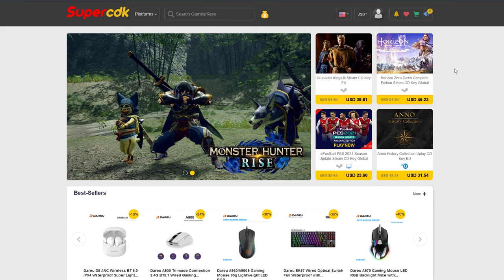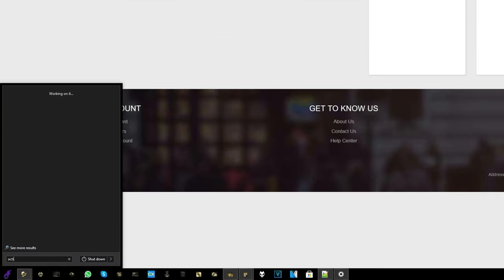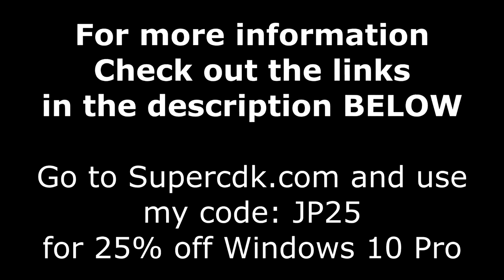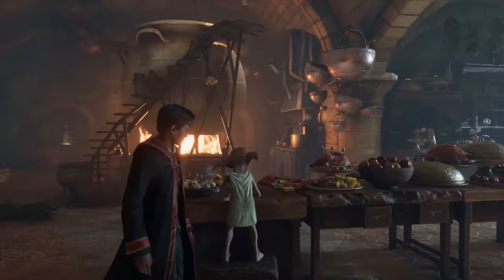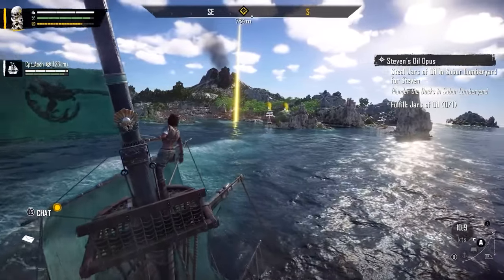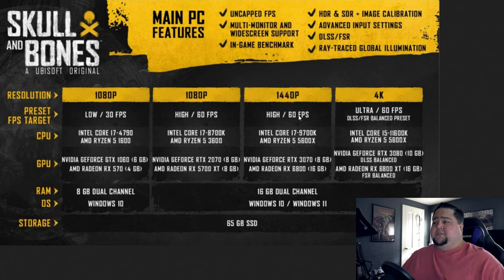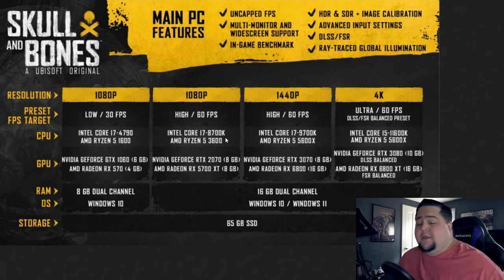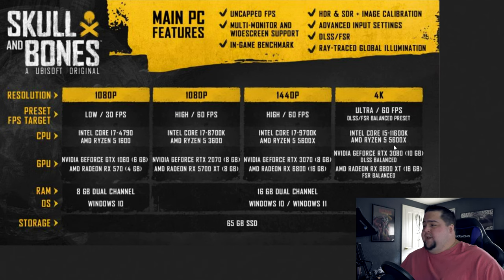Can Your PC Run Hogwarts Legacy? Maybe NOT...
A look at the Hogwarts Legacy system requirements as well as Skull & Bones for PC.

Timestamps
0:00 Intro
0:29 SuperCDK Ad Spot
2:16 Hogwarts Legacy System Requirements
6:20 Skull & Bones System Requirements
10:49 Wrapping Up/2022 Launches